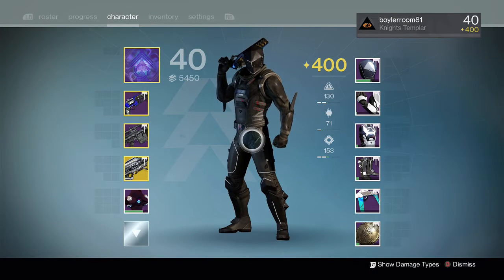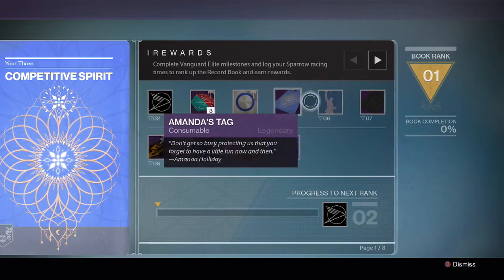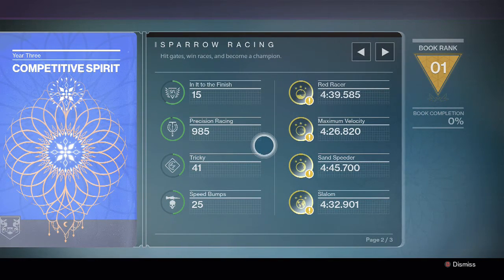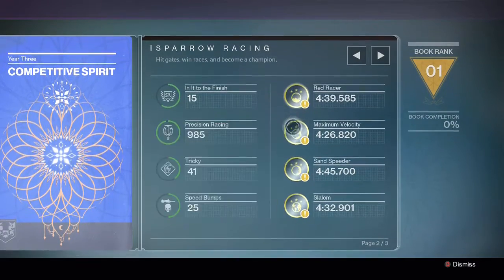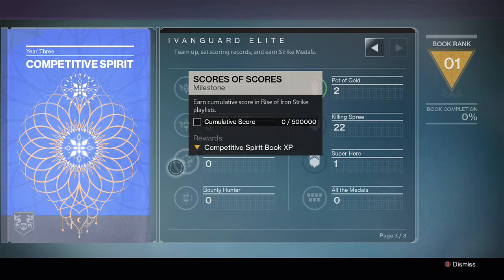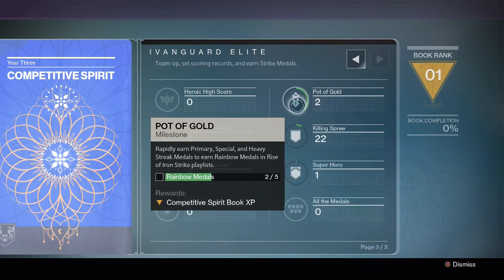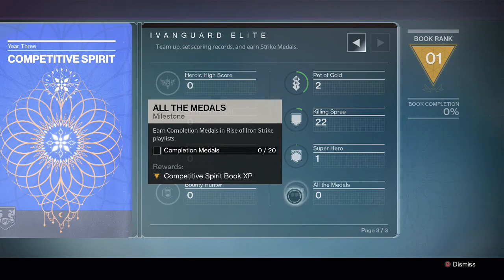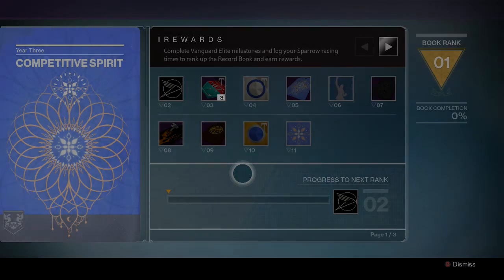Destiny: THE DAWNING - Competitive Spirit Record Book - Emblems , Emotes, Shaders & More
Destriny: Rise of Iron released a new Winter Event Update 2.5.0 that includes the free Record Book: Competitive Spirit.  Inside this record book, you can earn rewards like the Signet of Speed emblem, SRL ornaments, new shaders, and other SRL and Dawning event emblems.  You can also earn special keys called Tags to open specific treasures to loot gifts in the Tower.